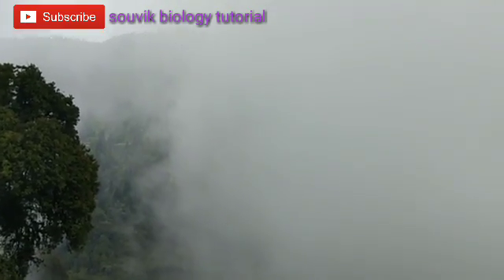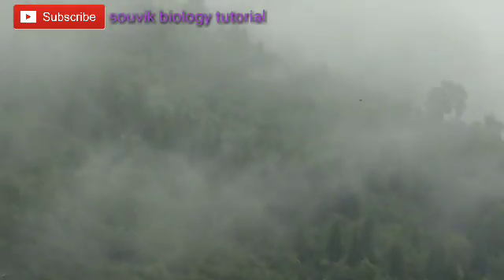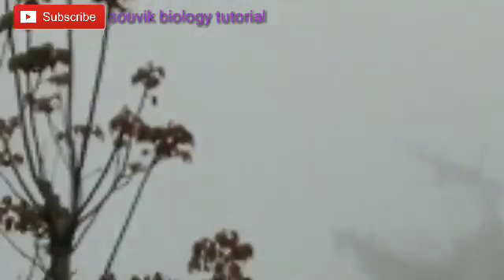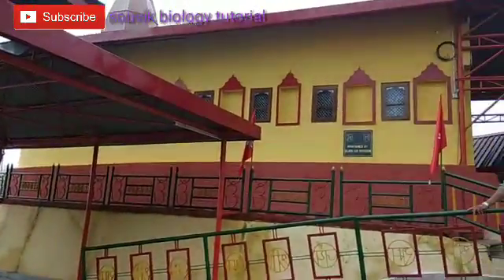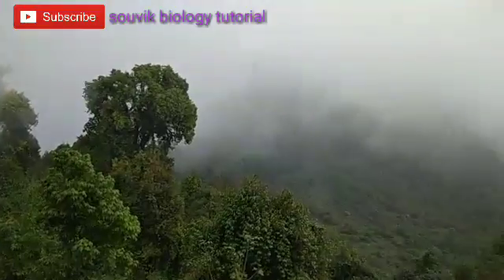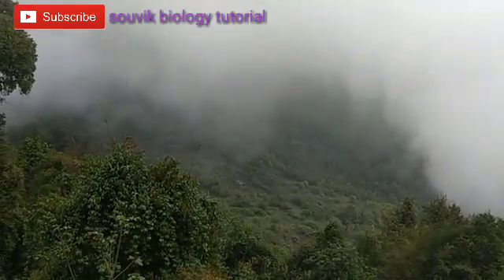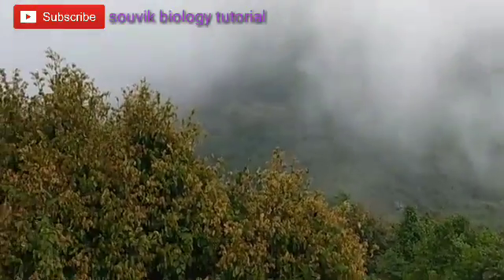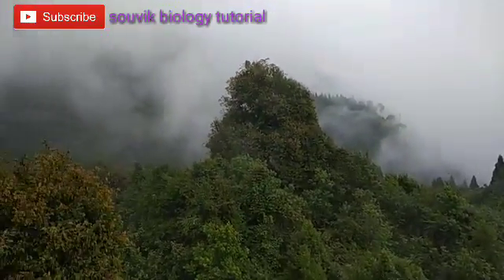Biodiversity of Sikkim : part of Global Biodiversity Hotspot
In this video, I have captured tremendous Biodiversity of Sikkim.

Importance -

out of 18 Biodiversity Hotspot in entire world, India has 2 major biodiversity hotspots -1.  Eastern Himalaya and Western Ghat.

Sikkim covers 0.2% geographical area of India but it has tremendous Biodiversity and considered as  one of the Biodiversity Hotspot in Eastern Himalaya.